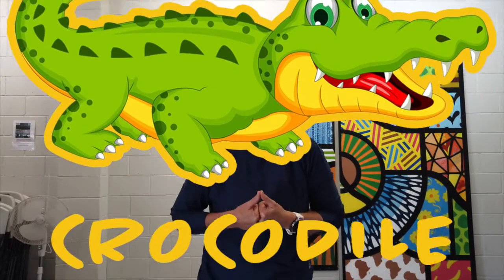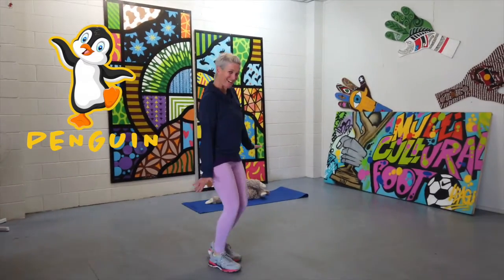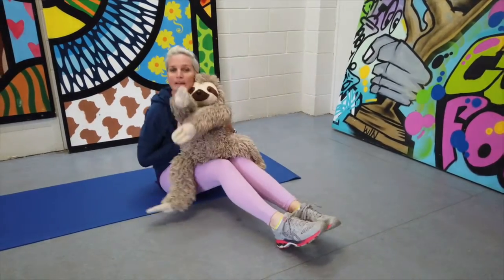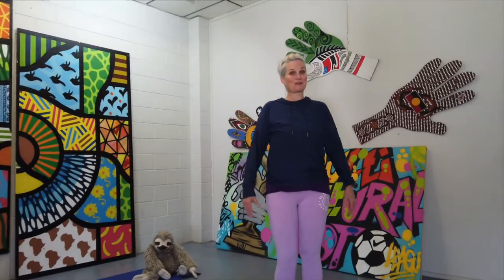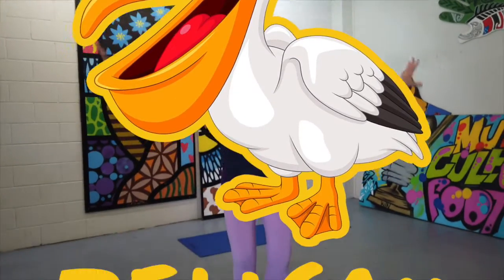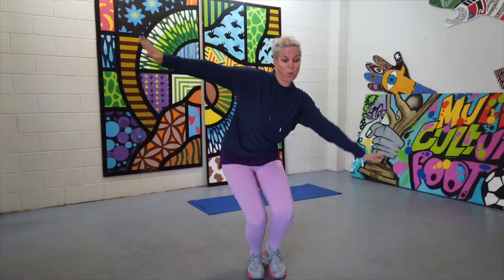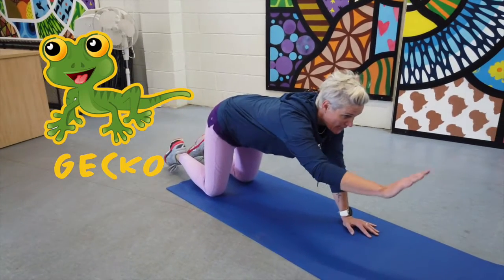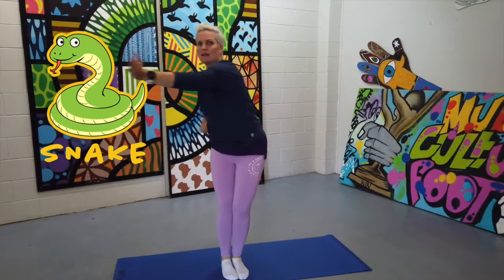Angie and Slothy Native Australian Animals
Coach Angie and Slothy teach us about native Australian animals and how they move about. Play along and see if you can move like them!
For kids aged 2 years and older.
You will need:  soft ground space;  friends or family members to play with; and water bottle.